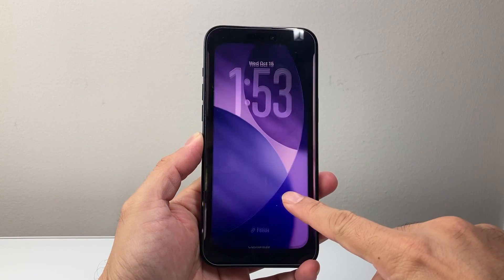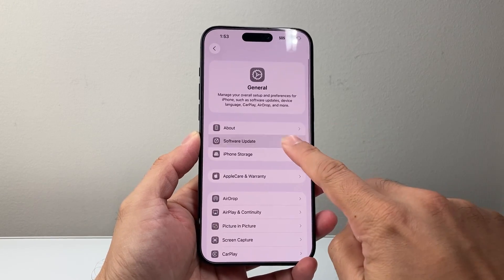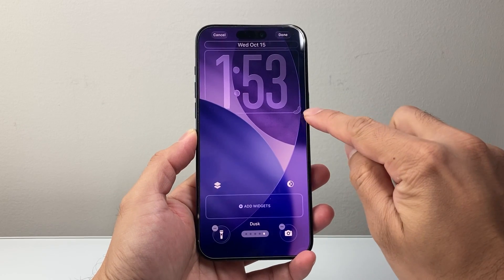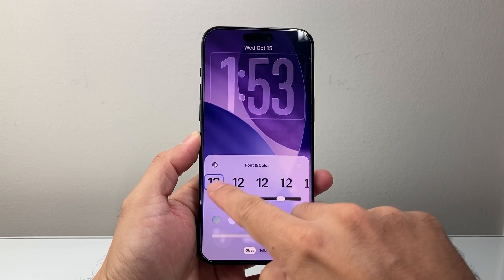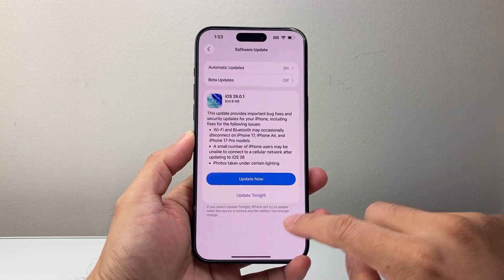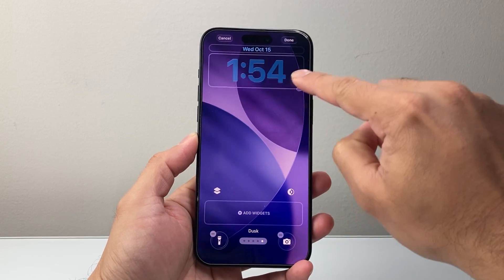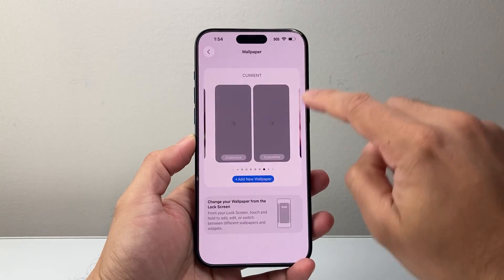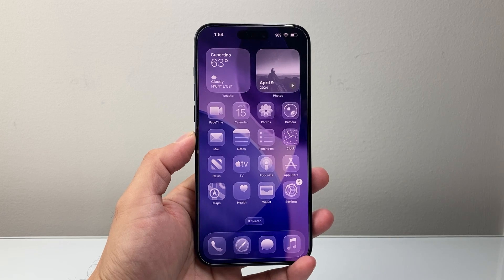iOS 26: How To Enlarge Clock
Learn how to enlarge the clock and time on your iPhone Lock Screen on iOS 26.